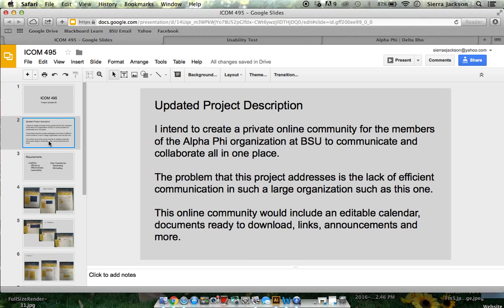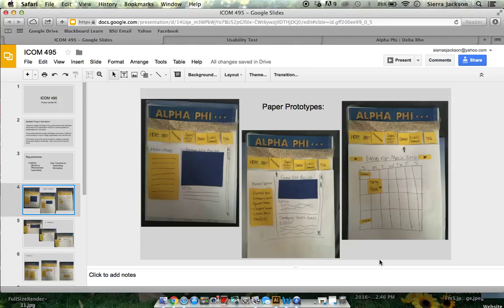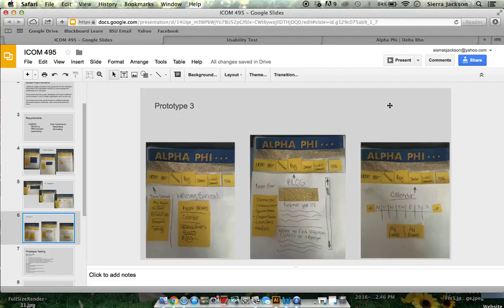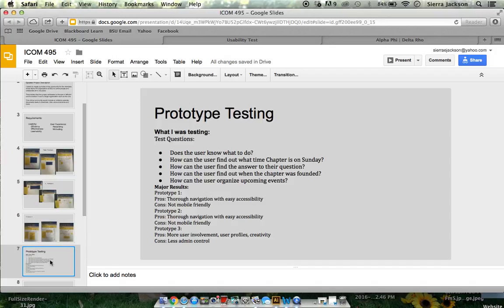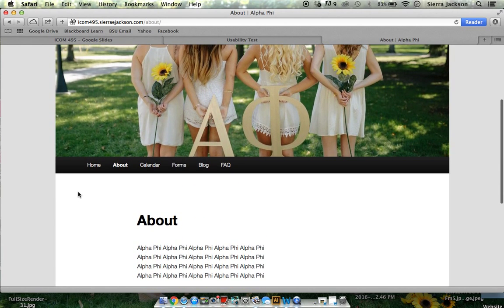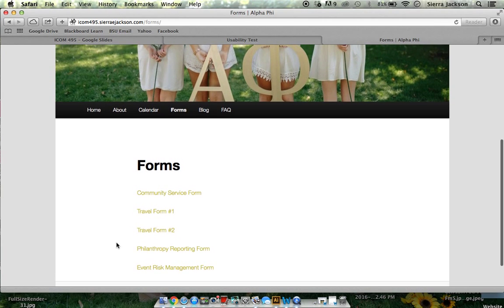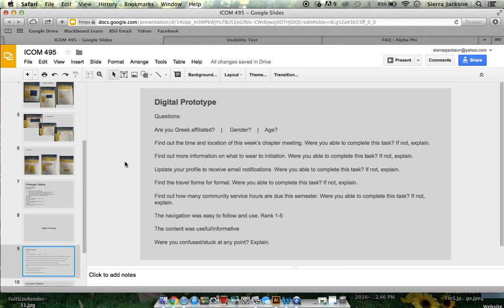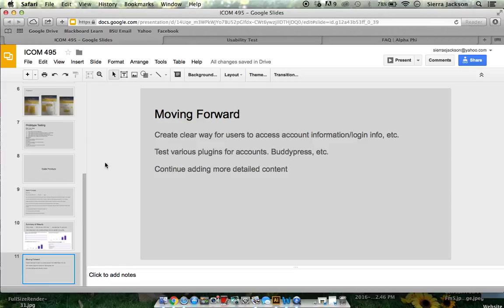Project Update 2